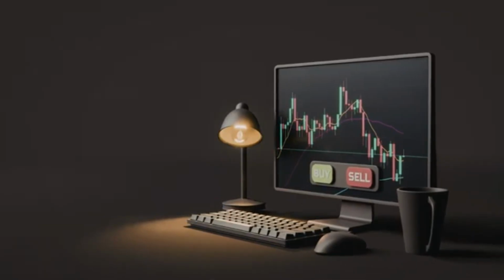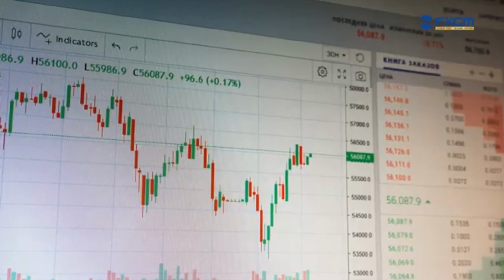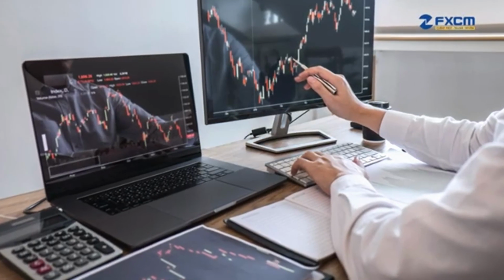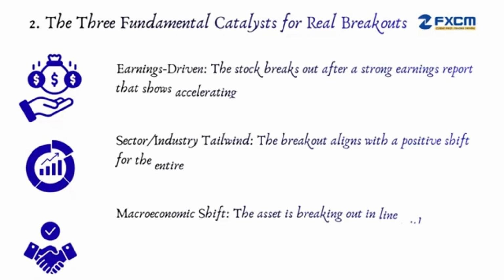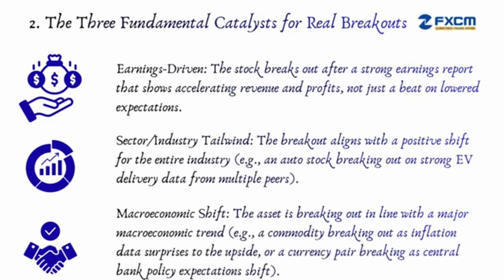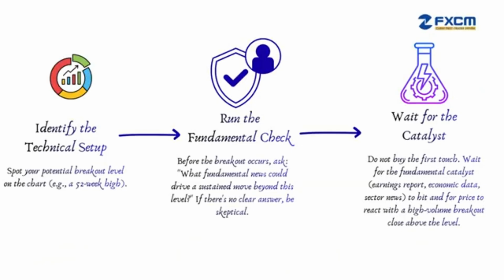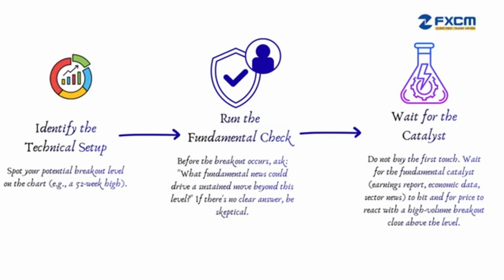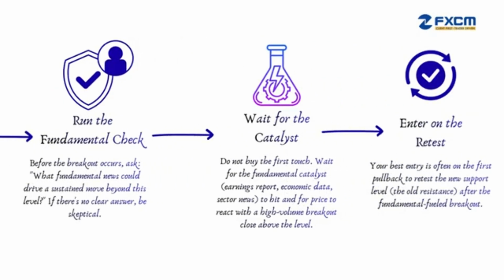How to Trade Real vs. False Breakouts with Fundamental Context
Stop getting faked out! A true breakout needs a fundamental story. In this video, I teach you my framework for combining chart patterns with fundamental catalysts. Learn the three types of fundamental drivers that create high-probability breakouts and the clear warning signs of a false move. I’ll give you a step-by-step plan to enter only when the technicals AND fundamentals align, so you can trade with real conviction.